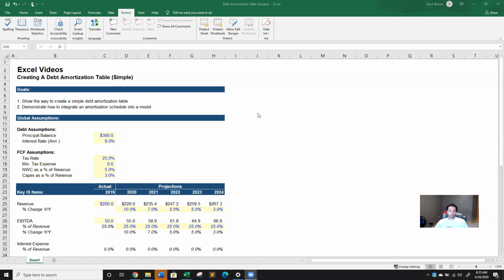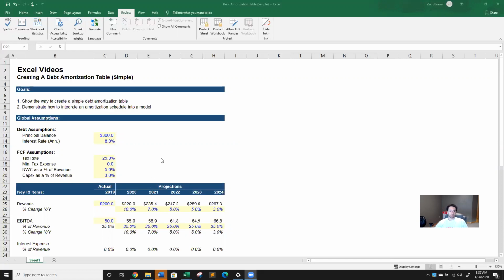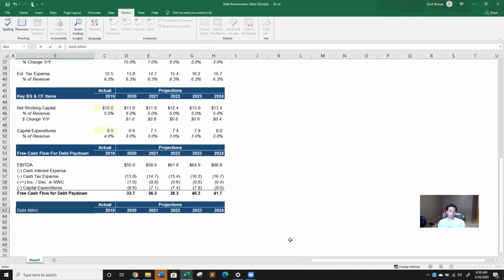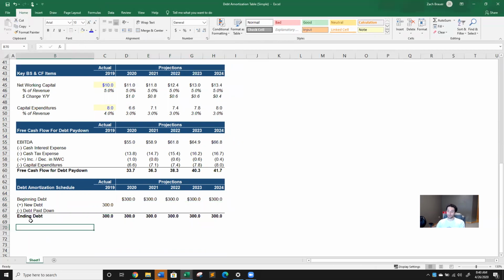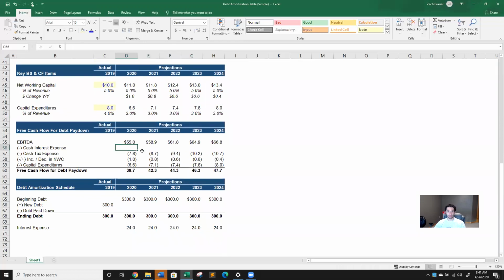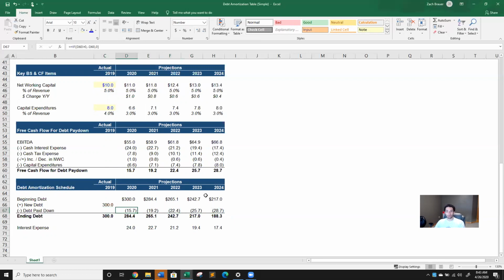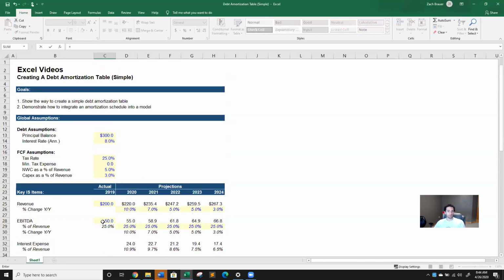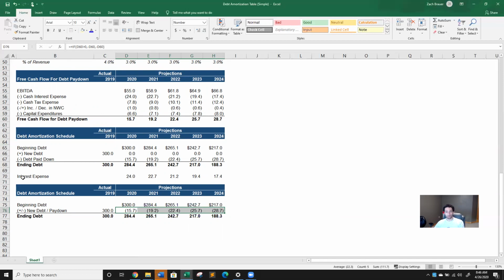Creating A Debt Amortization Schedule (Simple)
The below video shows the way to create a single tranche debt amortization table assuming 100% of free cash flow is paid to debt, and interest is calculated based on beginning balance.

If you are new to financial modeling, I would wait before reviewing this video. I gloss over a lot of fundamental concepts in modeling, and you may get lost if you are not at least familiar with how to create a free cash flow.

These videos are created to support a class I teach on Financial Modeling and Evaluation. Still, I want to make the videos available to anyone interested in improving their financial modeling.